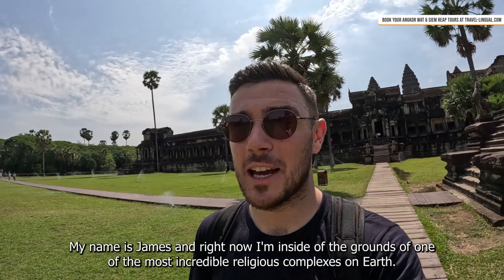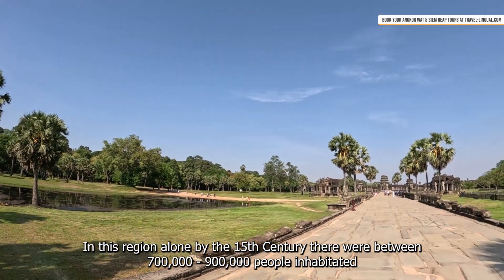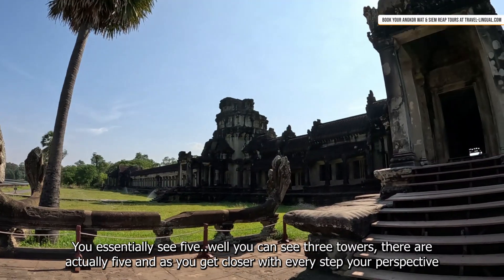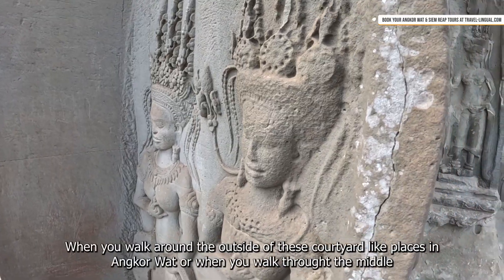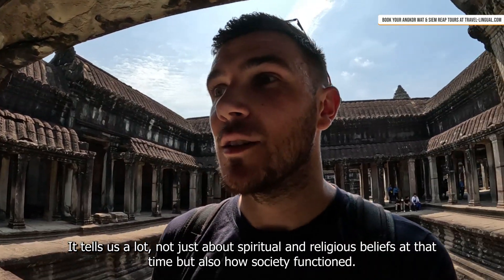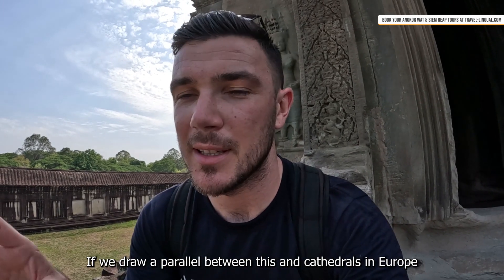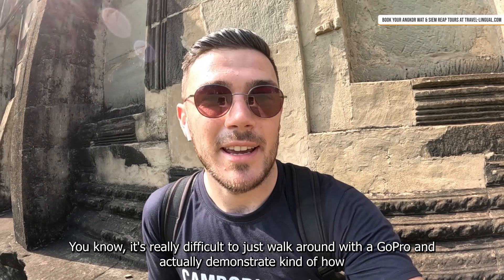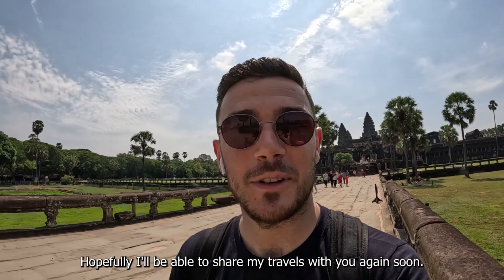Exploring Angkor Wat in Siem Reap - Cambodia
Visiting Siem Reap?

In this video, James takes you on an exciting exploration of Angkor Wat in Siem Reap, Cambodia, delving into the wonders of this remarkable temple complex and its rich history.

Join James as he uncovers the architectural marvels of Angkor Wat, a UNESCO World Heritage site. Discover the intricate carvings, towering spires, and the unique blend of Hindu and Buddhist influences that make it so special.

When you visit Angkor Wat, be sure to venture into the surrounding Angkor Archaeological Park, home to other fascinating temples and ruins. Explore the iconic Angkor Thom and the captivating Ta Prohm, where nature and ancient structures intertwine.

Join us on this virtual adventure and let's uncover the wonders of Angkor Wat together. Let the exploration begin!